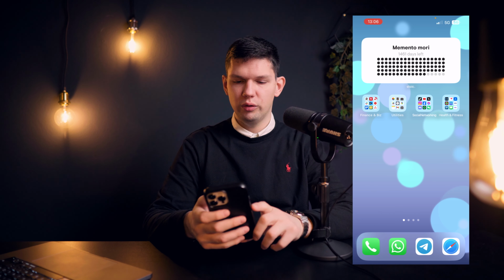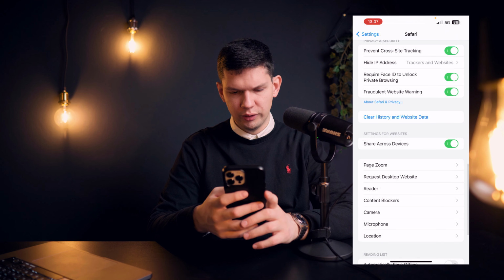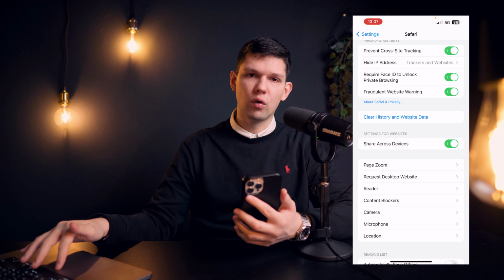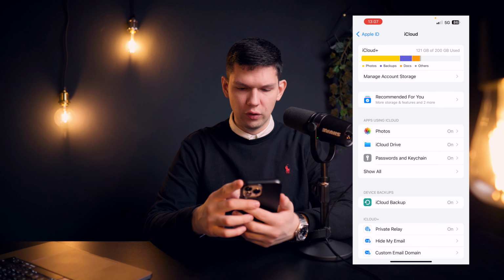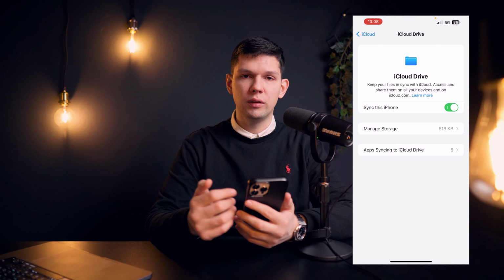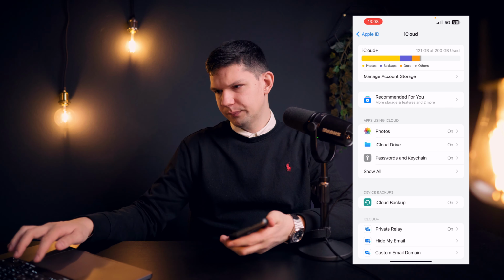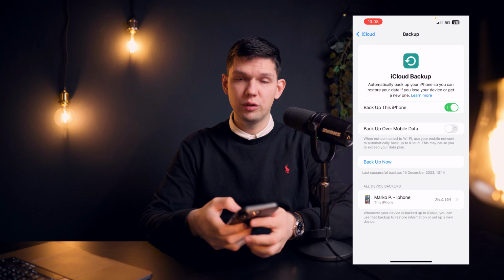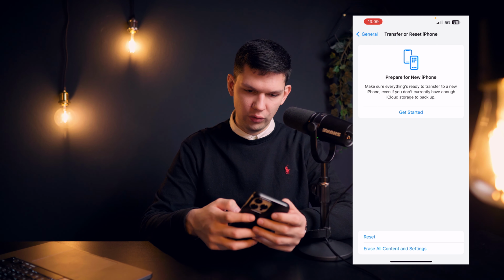How To Delete All Viruses On iPhone (2024) - Full Guide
Learn exactly How To Delete All Viruses On iPhone (2024) - Full Guide